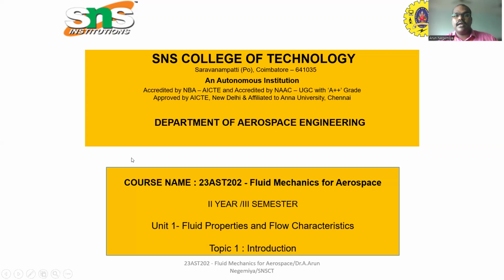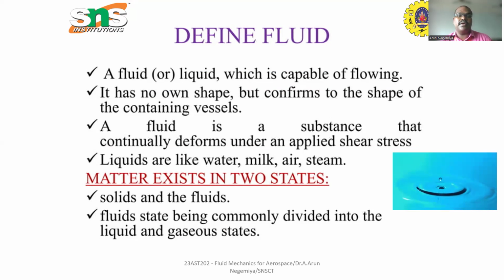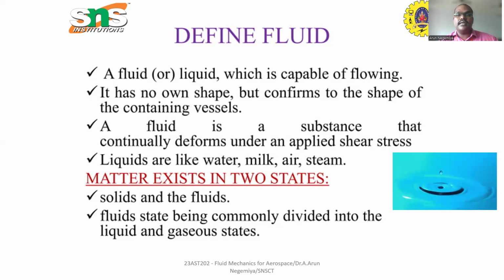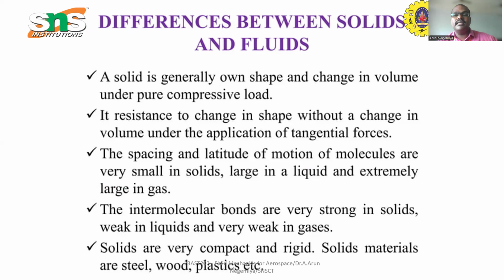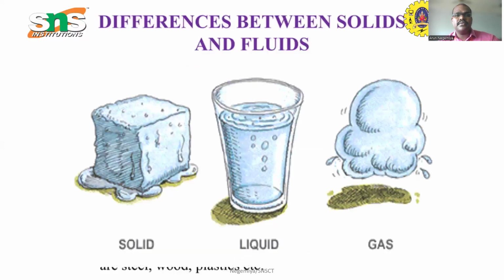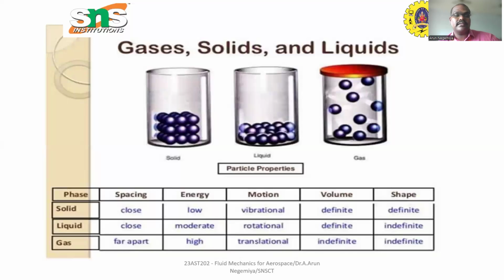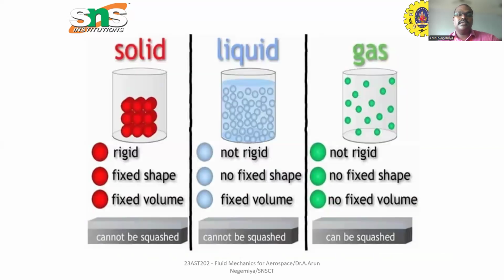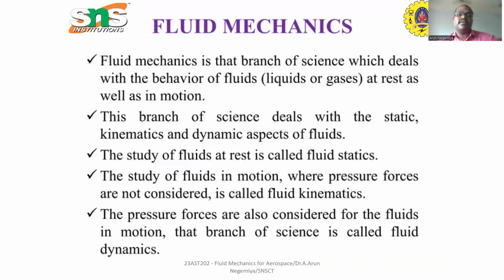1 Fluid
Fluids and Fluid Mechanics

 a fluid is a liquid, gas, or other material that may continuously move and deform (flow) under an applied shear stress, or external force. They have zero shear modulus, or, in simpler terms, are substances which cannot resist any shear force applied to them.